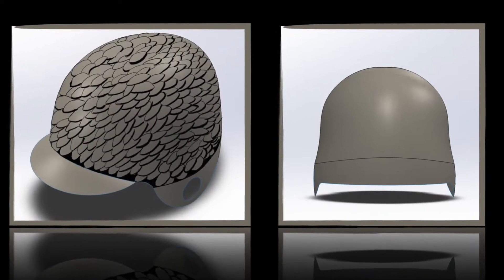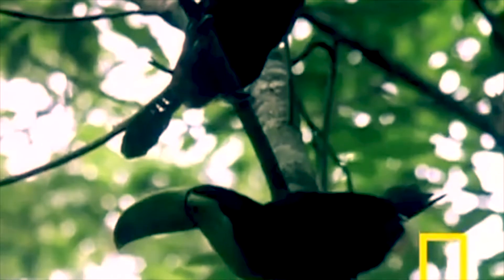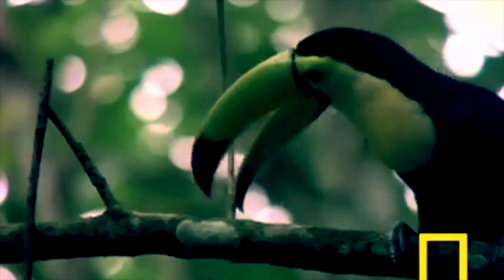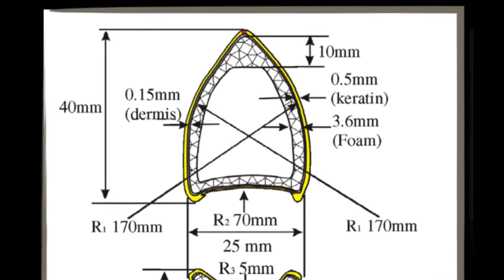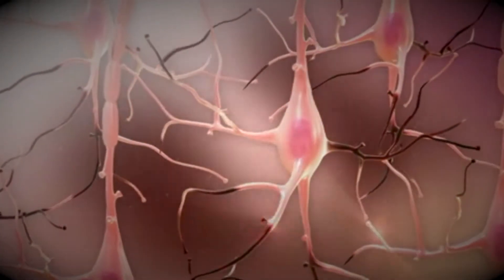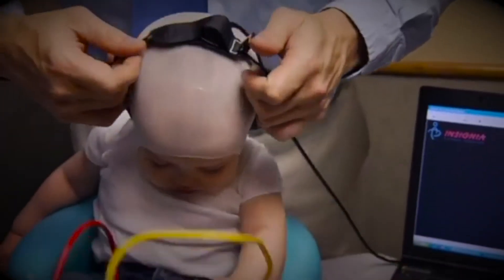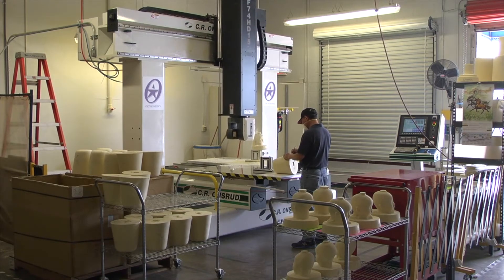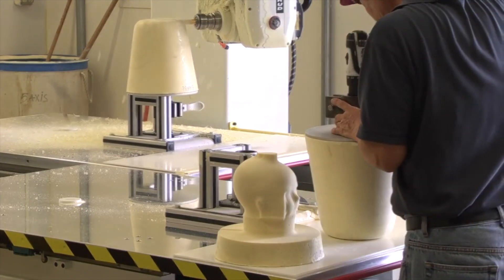Bio Inspired Design Final Project